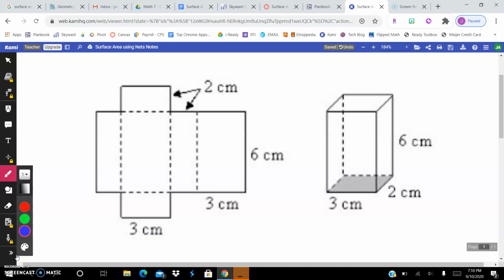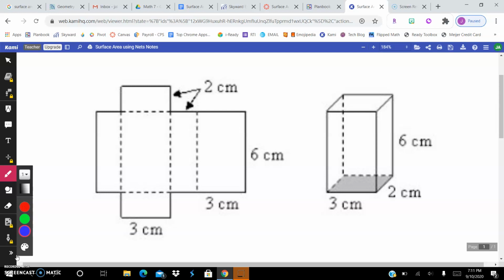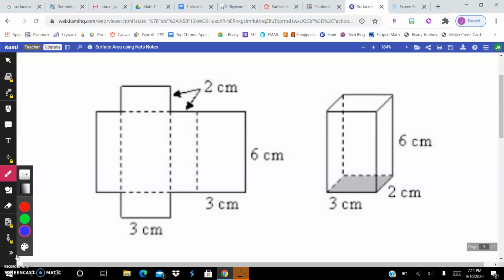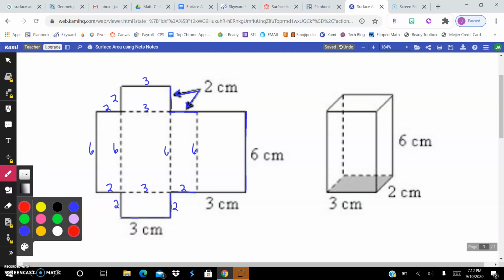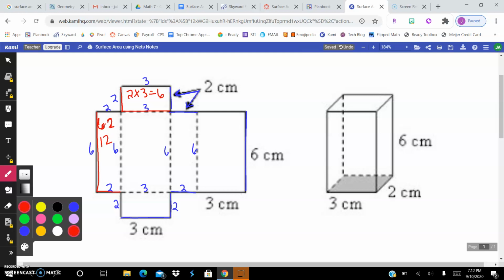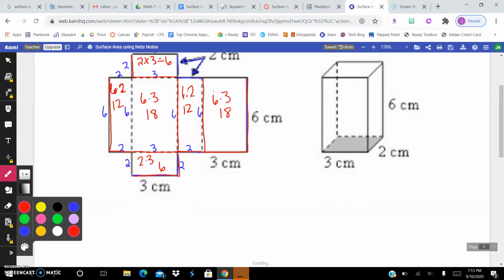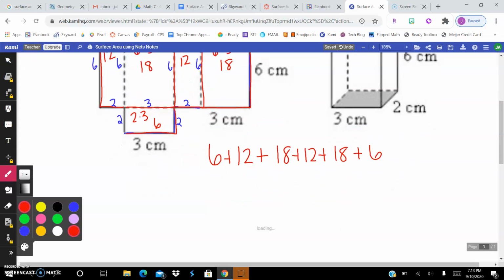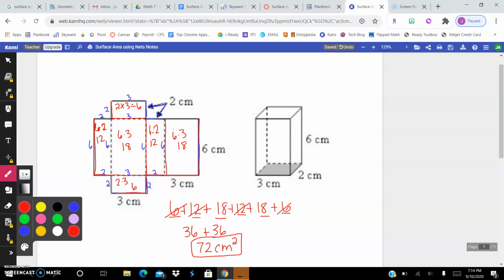Surface Area using Nets